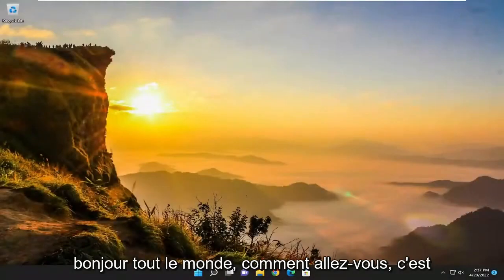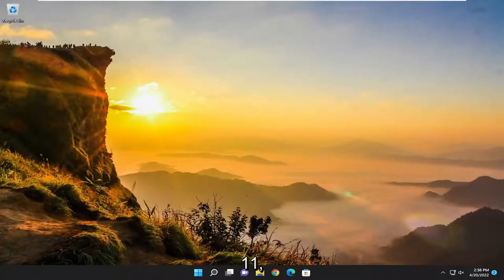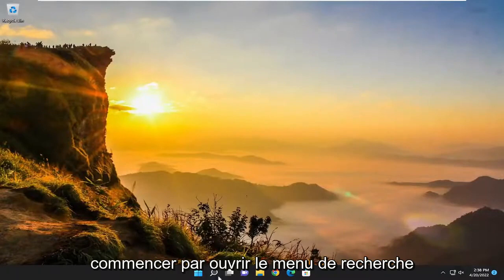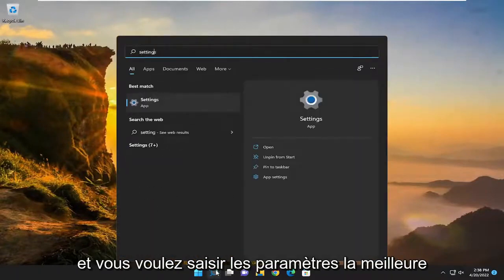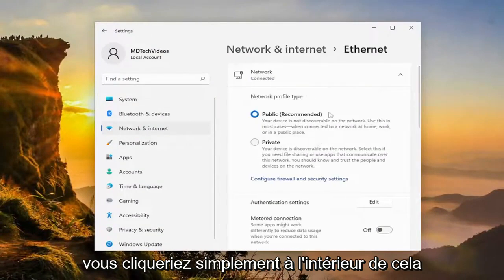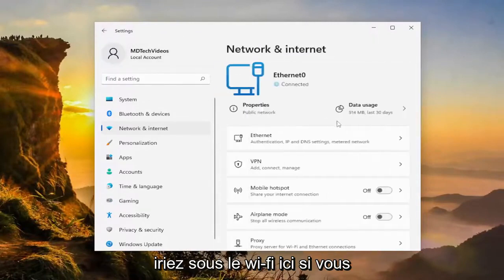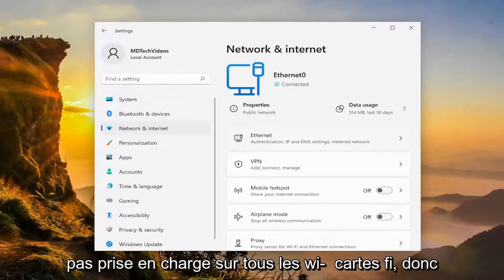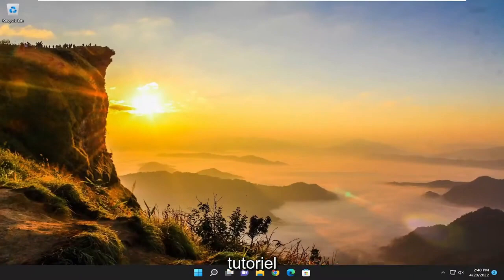Comment utiliser des adresses matérielles aléatoires pour améliorer la sécurité Wi-Fi?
Comment activer les adresses matérielles aléatoires dans Windows 11 et Windows 10 [Tutoriel]

Sous Windows 11, même si vous n'êtes pas connecté à un réseau sans fil, l'appareil envoie constamment un signal pour trouver des réseaux dans la zone afin de les rendre disponibles au moment où vous devez vous connecter.

Le problème est que le signal inclut l'adresse MAC (Media Access Control) unique (également appelée adresse matérielle physique) de votre ordinateur, et l'envoi de l'adresse matérielle peut autoriser certains endroits, tels que les magasins, les espaces publics et les centres commerciaux. pour suivre votre position dans la zone spécifique.

Si vous souhaitez qu'il soit plus difficile pour les personnes de suivre vos mouvements lorsque l'appareil analyse et se connecte à un réseau Wi-Fi, Windows 10 inclut une option permettant d'envoyer des adresses matérielles aléatoires. Cependant, cette option n'est disponible que pour le matériel qui prend en charge la fonctionnalité. Si l'adaptateur réseau ne prend pas en charge la fonction de randomisation, vous ne verrez pas l'option dans l'application Paramètres.

les adresses matérielles aléatoires ne sont pas prises en charge par les adaptateurs suivants

La fonction d'adresses matérielles aléatoires est un excellent moyen de s'assurer que votre ordinateur est sécurisé et que personne ne peut suivre vos mouvements. Dans ce didacticiel, nous allons voir comment activer les adresses matérielles aléatoires dans Windows 11/10 et en savoir plus sur cette fonctionnalité en détail.